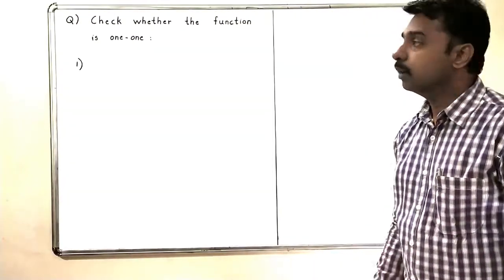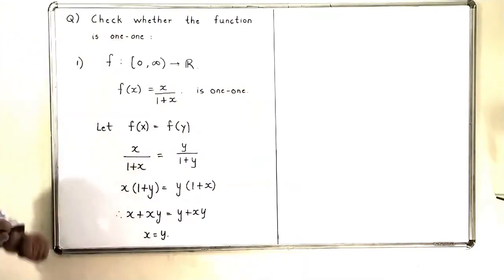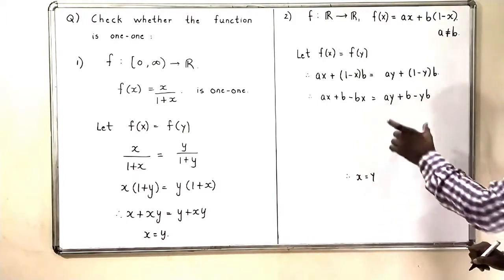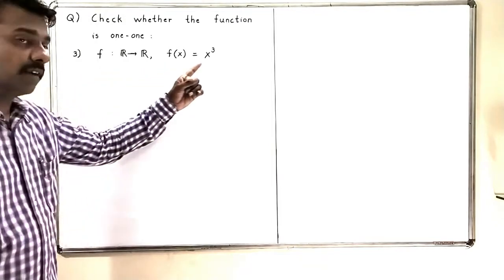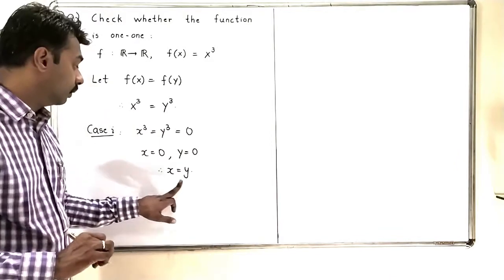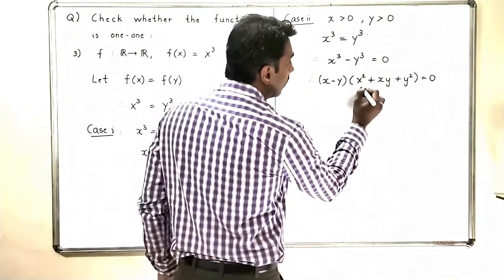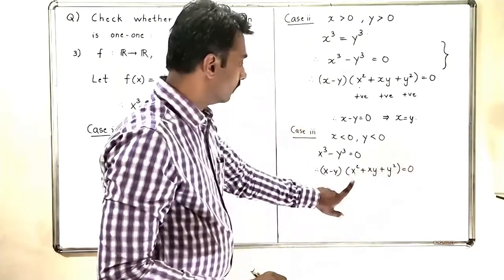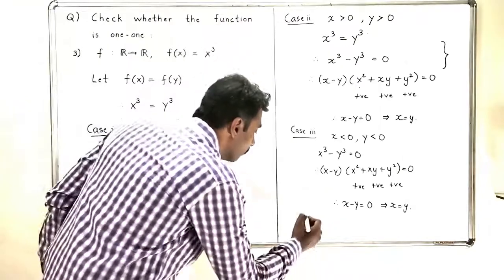Lecture 14 - Examples of One One functions